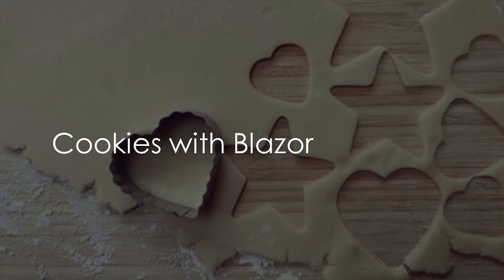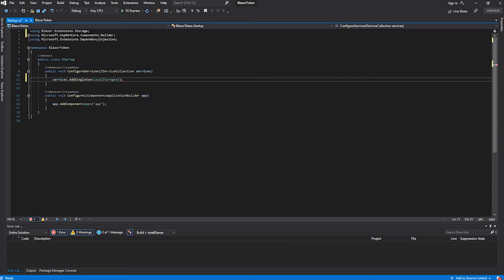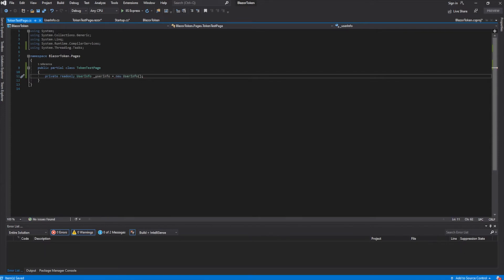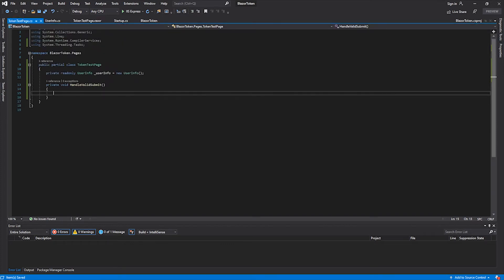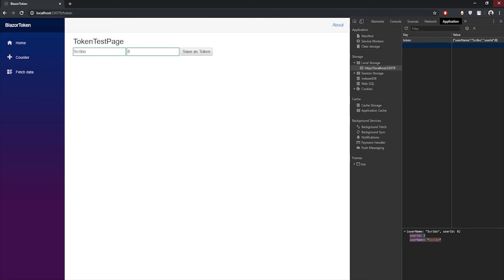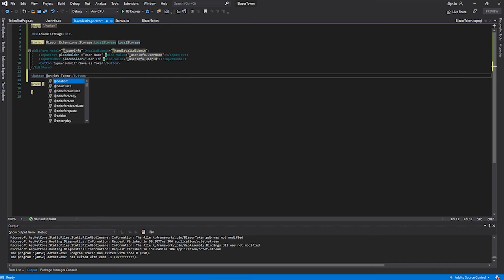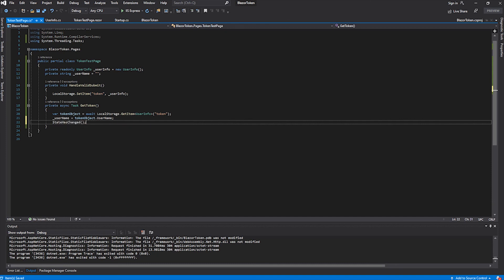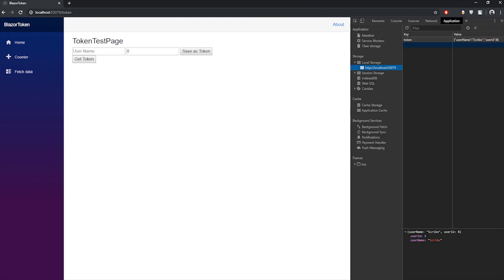Cookies with Blazor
In this tutorial we try to explain how to use cookies in Blazor WebAssembly